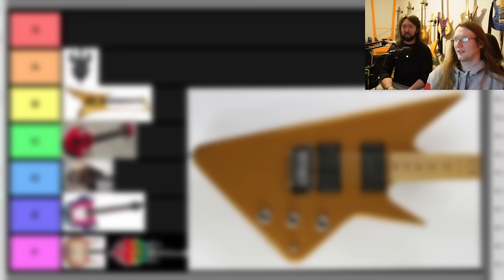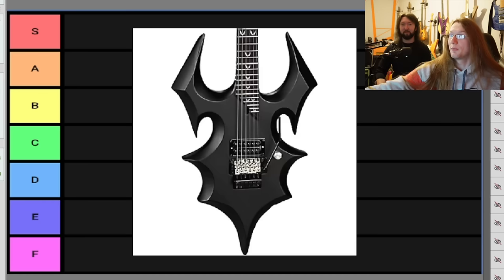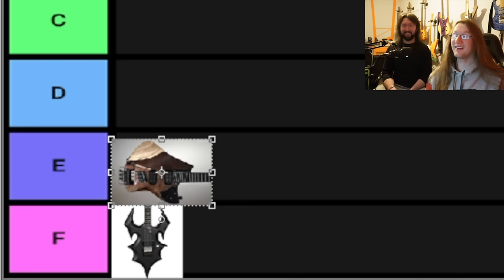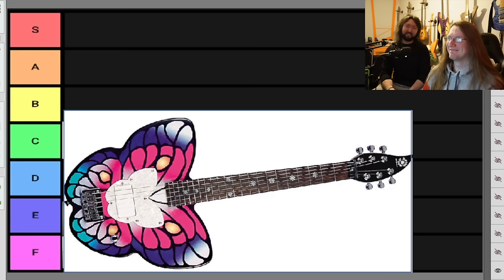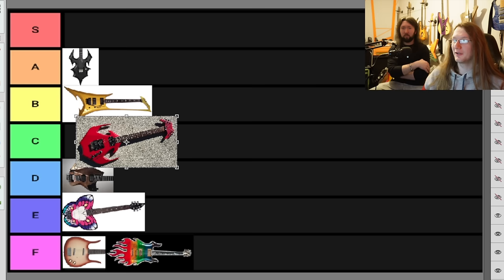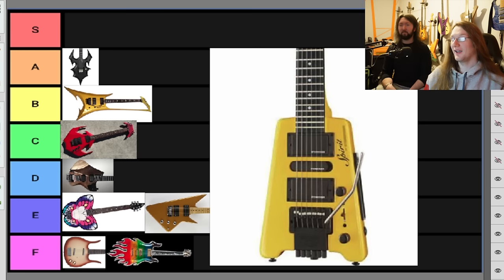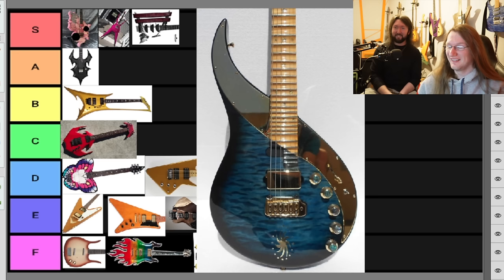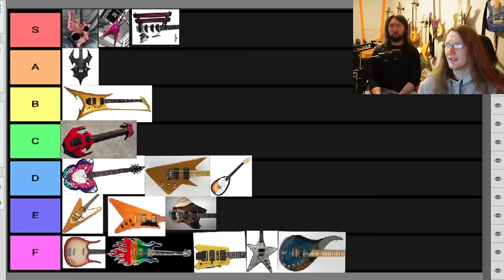UGLY Guitars Tier List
These might just be some of the most ugly guitars ever made!
I asked Glen to join me in ranking them, ranging from the classic Reverse Flying V all the way to some of the strangest guitars in existence.

Music used in this video by appearance:
The 25th Hour - Schlatt Crossing
Funded By
Ludwig ►